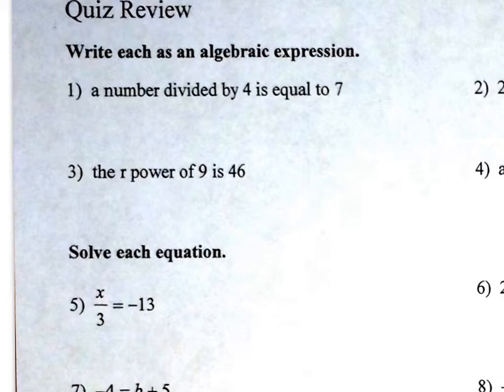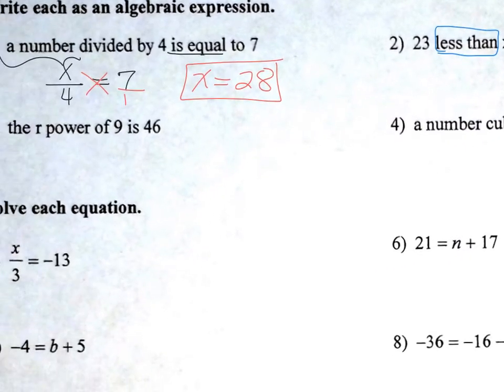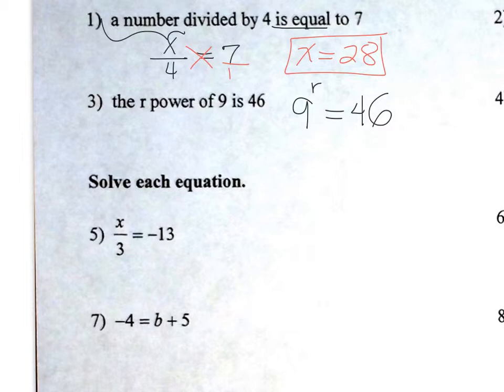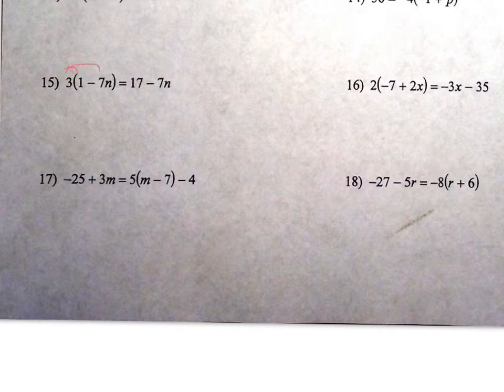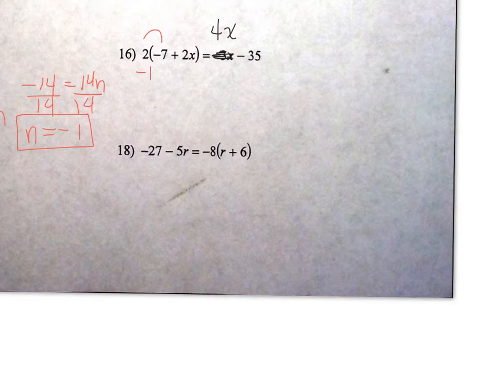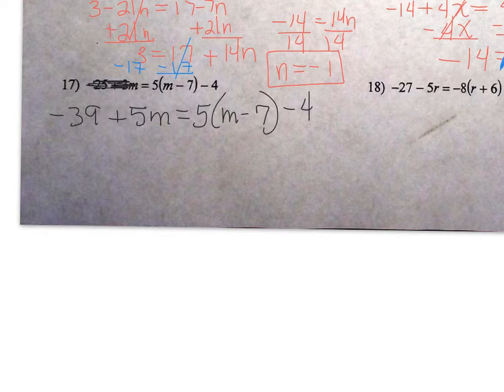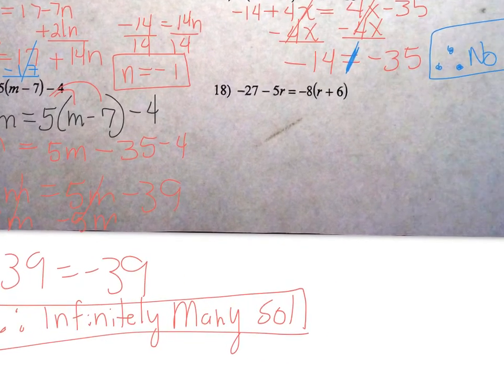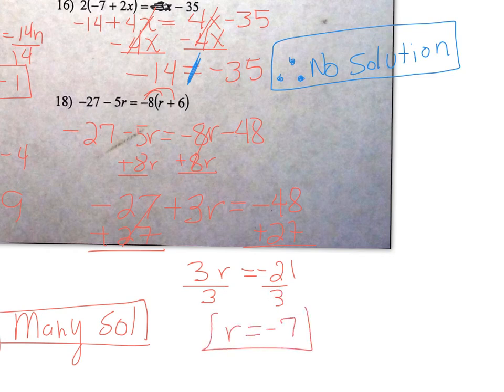Geometry- Algebra Review for Quiz 1